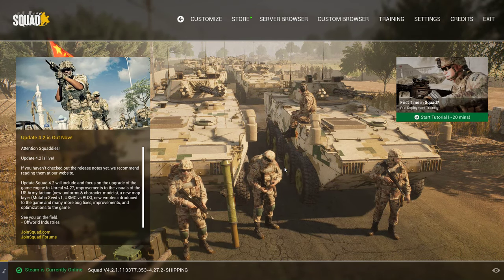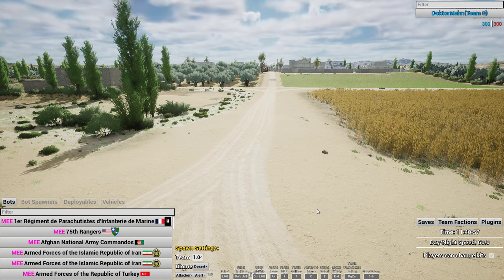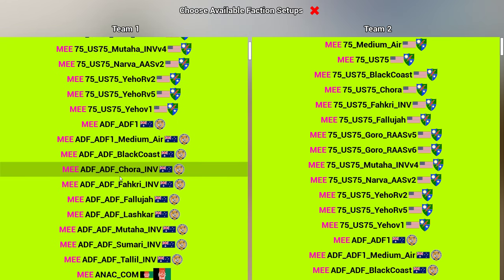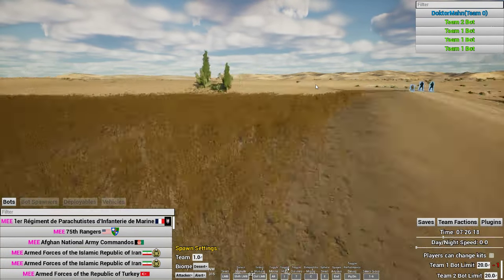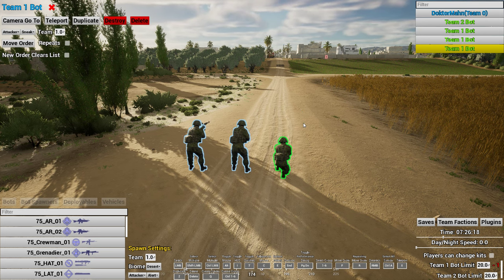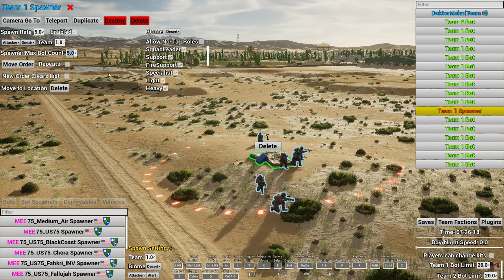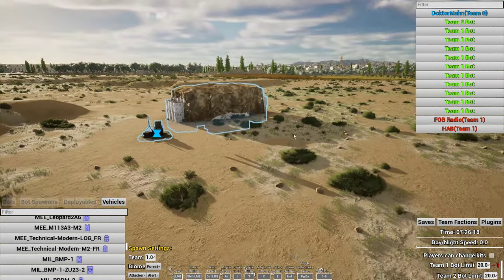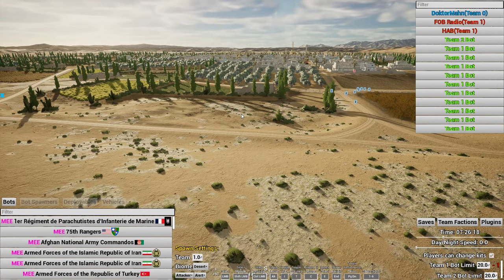Squad SquidBots Zeus Tutorial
Don't expect any AAA editing skills here, I'm just filling in a gap that exists insofar as there's no tutorial on how to use the SquidBots Zeus mod for Squad.

Some additional info and things I forgot to mention:

-Directly from Squiders himself: (in regards to performance debug)
-Dormancy radius is the distance at which bots are culled.
-Local active bot count : the number of bots being rendered on the client, directly tied to players' FPS
-Server active bot count: the number of bots being simulated on the server, directly tied to server TPS
-MapHexes in plugins does exactly what you'd think it does, it adds hexes to your map like in the Territory Control game mode.
-When selecting a vehicle, reset orientation will do exactly what you'd think it does. Super useful if you flip a vehicle/get it stuck/etc.